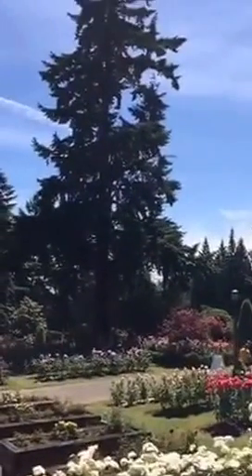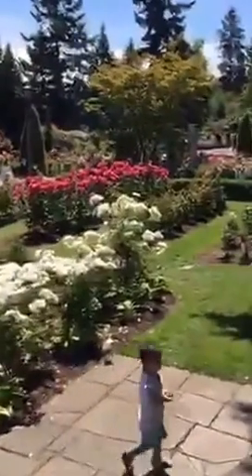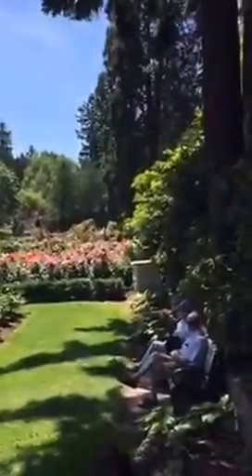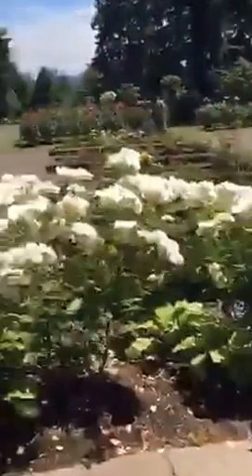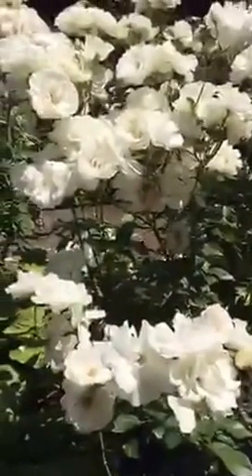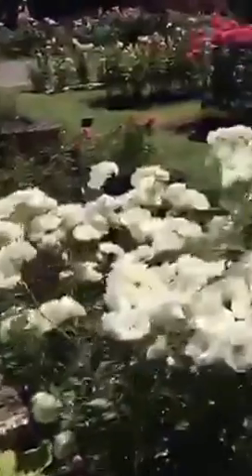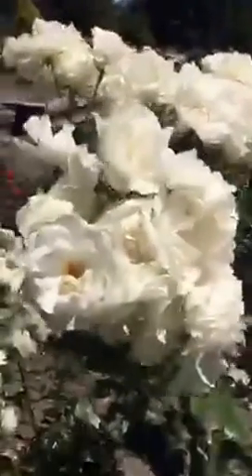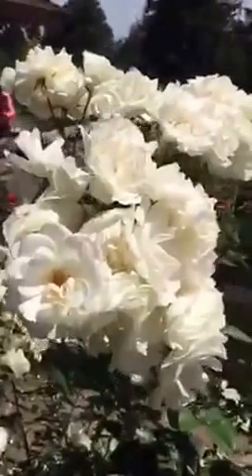Portland International Rose Test Garden Part II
A Periscope video taken at the Portland International Rose Test Garden. This is the second of two videos.